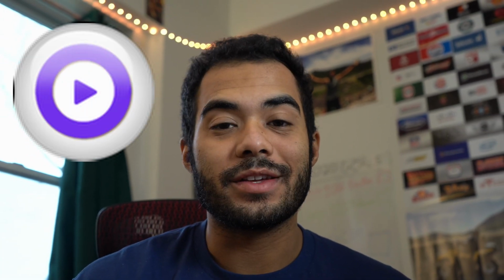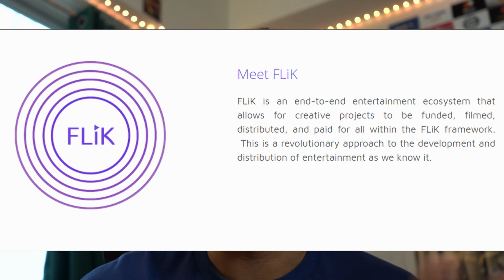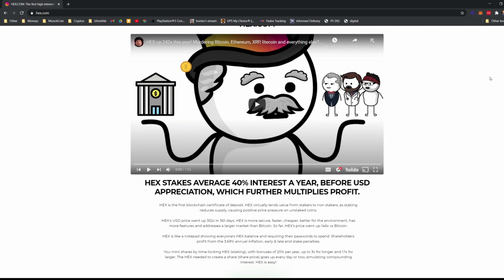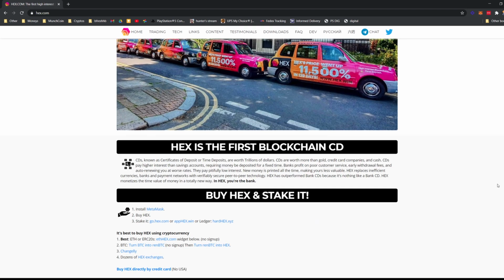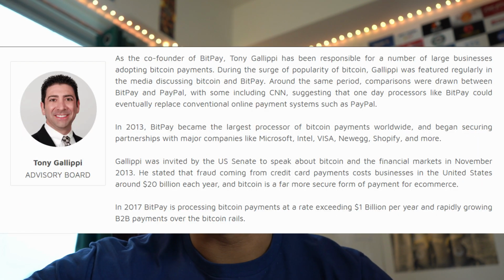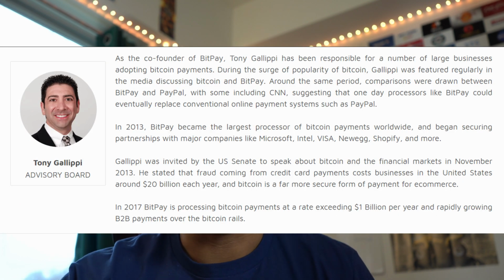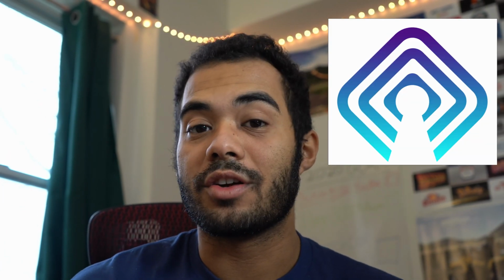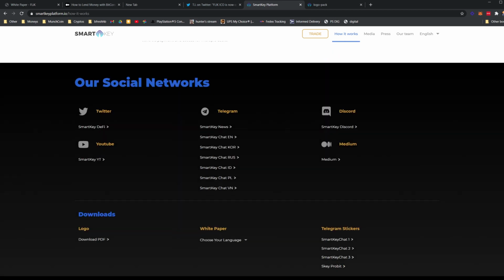How to Spot a Crypto Scam (5 Easy steps that will SAVE you $1000s)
Crypto Scams are running rampant, here are 5 easy steps to help you spot one!

Also quick note: I do NOT think HEX is a scam and I did notice that they don't technically "promise" anything within their website, however it doesn't change my opinion that there is way to much focus on past gains, indicating potential future gains for investors to latch on to. Thank you.

❓ Have you ever found yourself a victim of a crypto scam?

0:00 Products
1:26 Promises
2:52 Team
5:30 Code
6:32 Sentiment